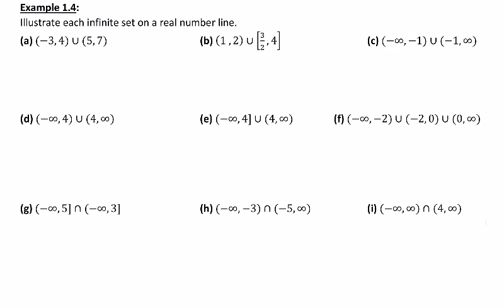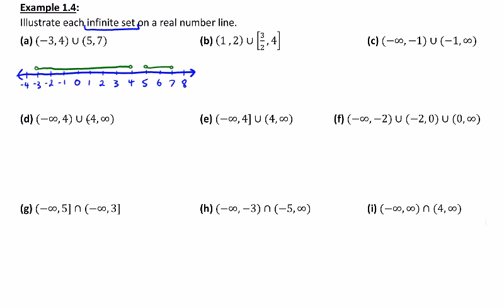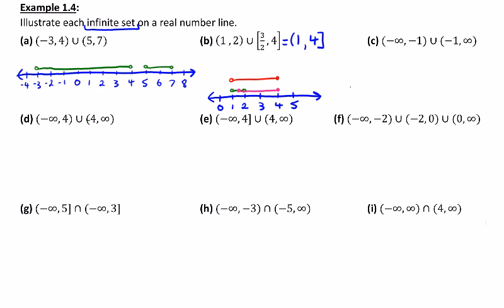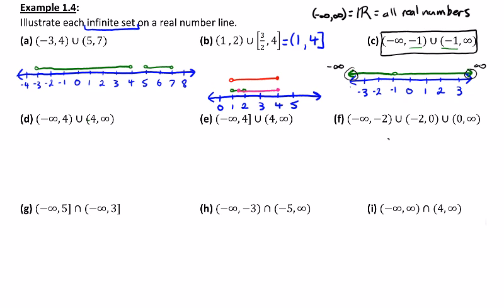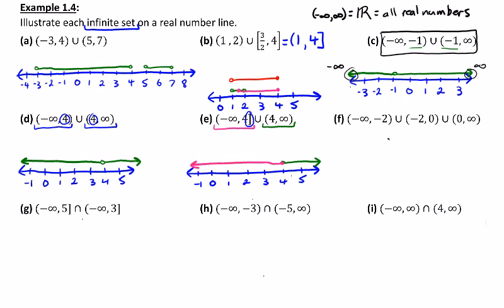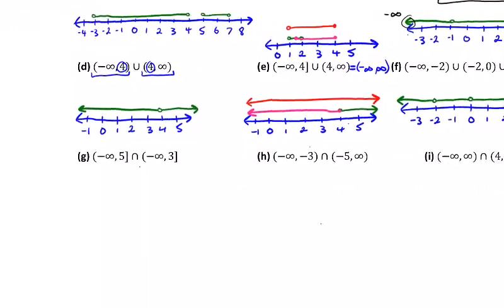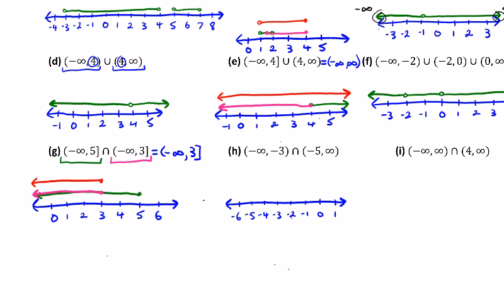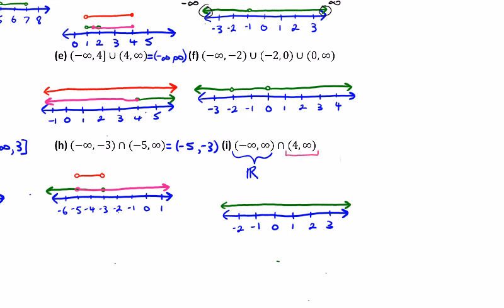Example 1•4 TCC Connect Grant Griffin